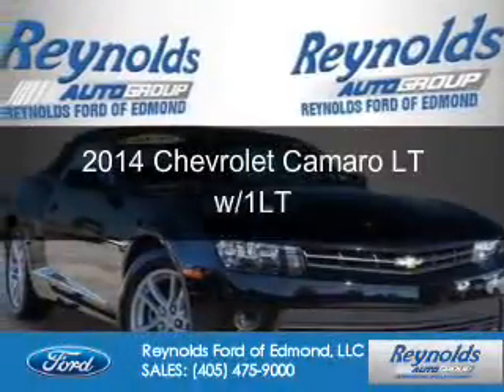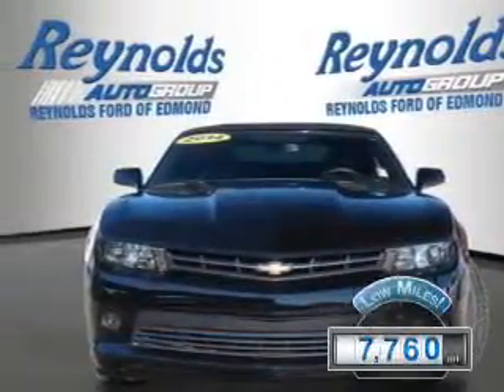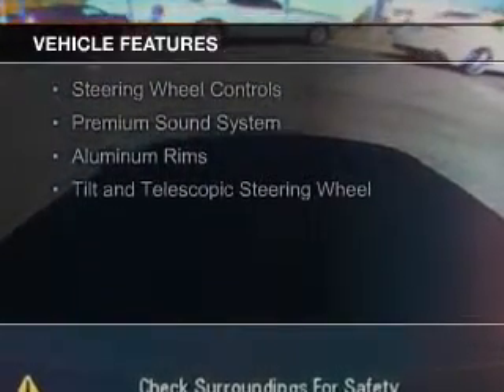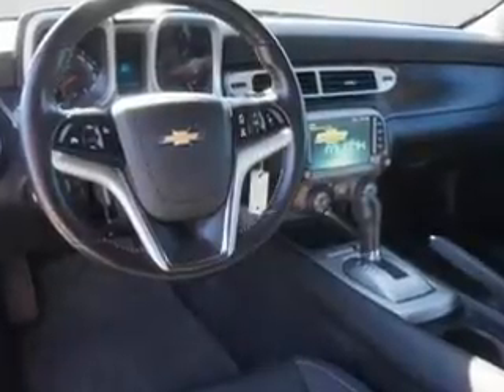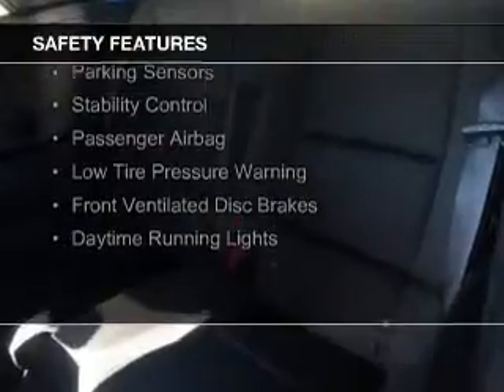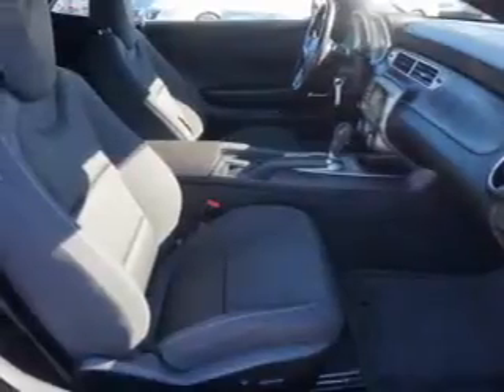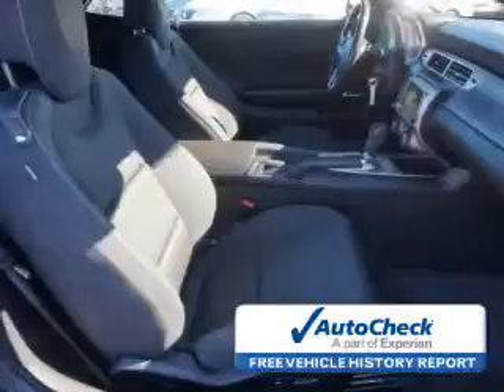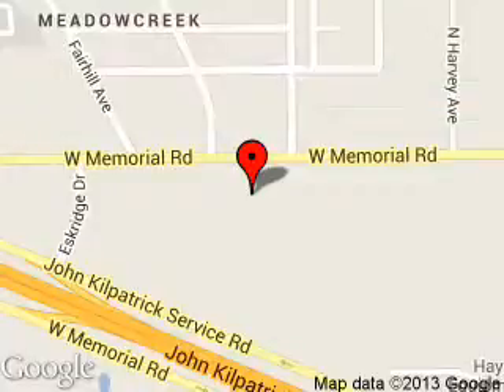2014 Chevrolet Camaro - Edmond OK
Phone:
Year: 2014
Make: Chevrolet
Model: Camaro
Trim: LT w/1LT
Engine: 3.6 liter 6 cylinder 24 valve
Transmission: 6-Speed
Color: Black
Mileage: 7760
Address:
600 West Memorial Rd